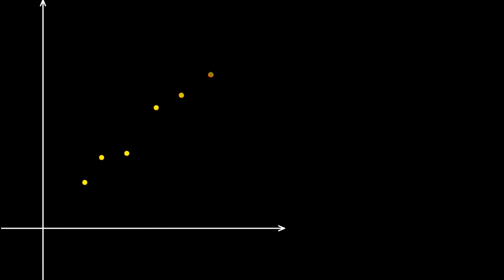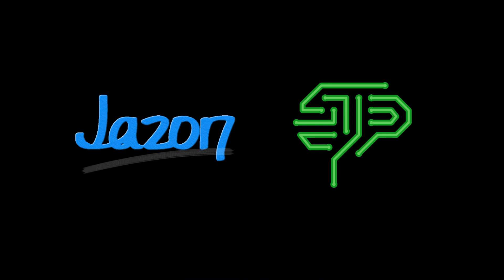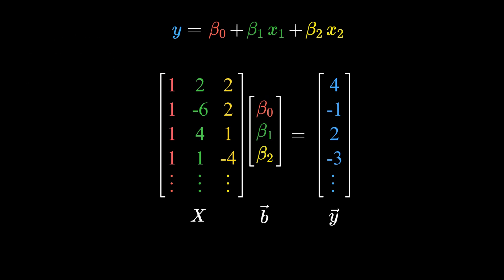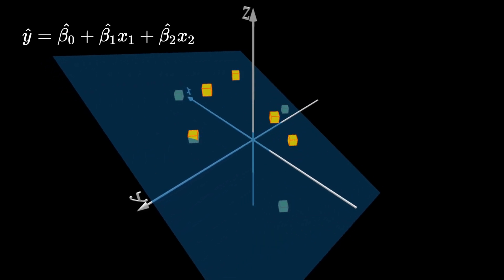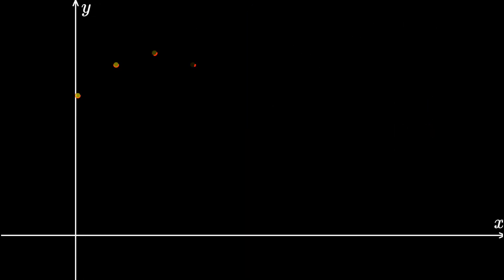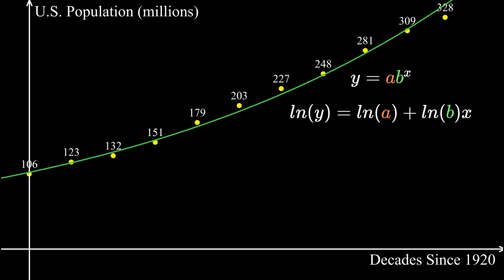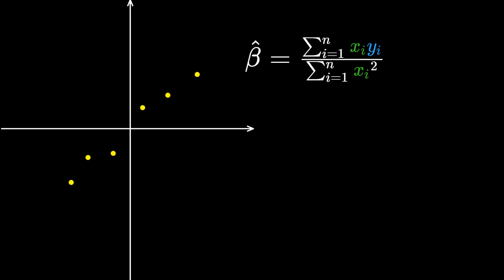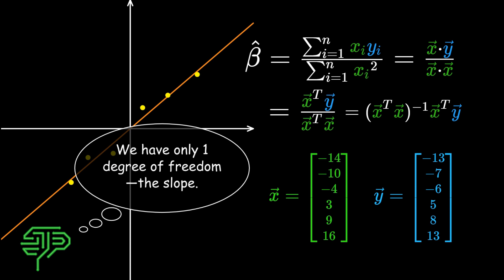Multiple Regression | Ch. 4, Linear Regression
Multiple regression doesn't only applies to fitting points in 3d space with a plane. Explore this powerful and versatile model with beautiful visuals and examples!

My channel, Jazon Jiao, is dedicated to explaining linear algebra concepts using 3b1b-style animations.

This video is made with my own JavaScript library, written in p5.js, inspired by the Coding Train. Please feel free to check out the source code